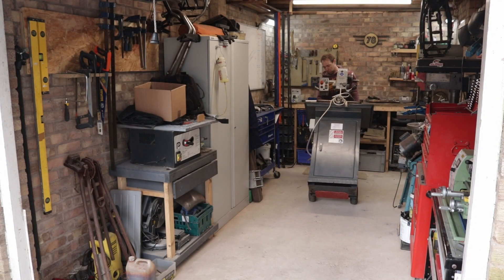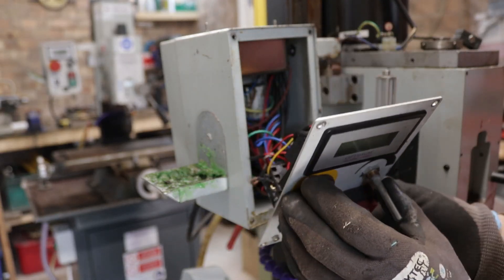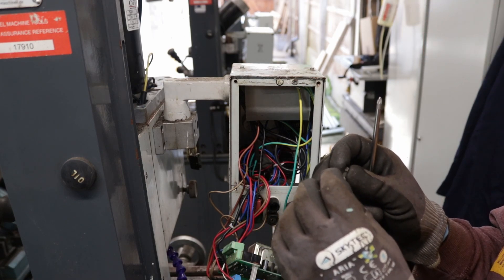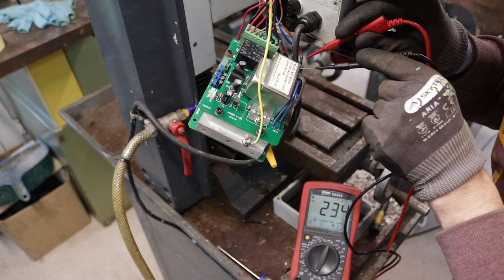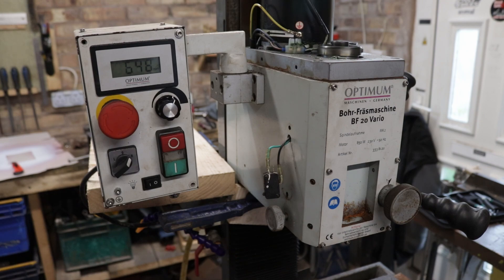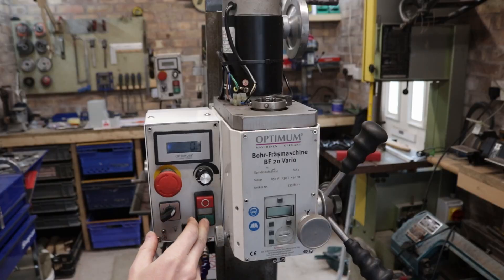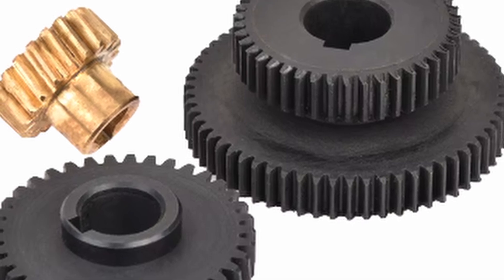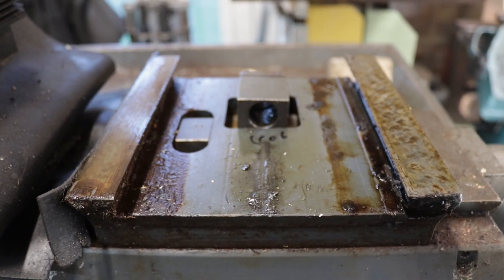3 Broken Milling Machines Can They Be RESCUED for Profit?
3 Faulty Milling Machines, Will they Machine again? I bought three faulty optimum bf20 vario milling machines (Warco WM, Chester Champion 20V) with the aim of repairing and refurbishing two machines to sell to make my money back and end up keeping the 3rd machine at no cost to myself. The 1st machine had an electrical issue the 2nd a gear issue and the 3rd a minor issue with the display.